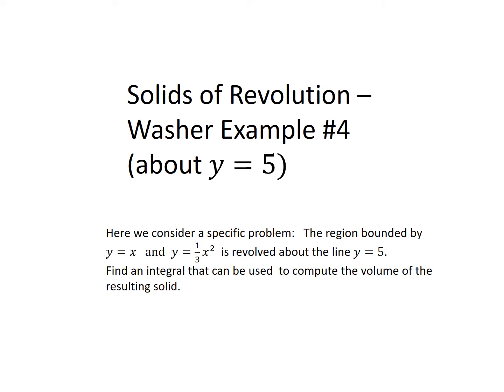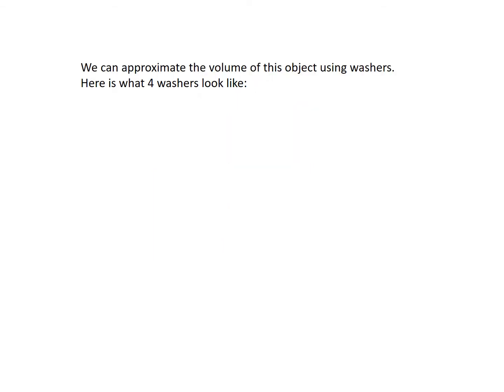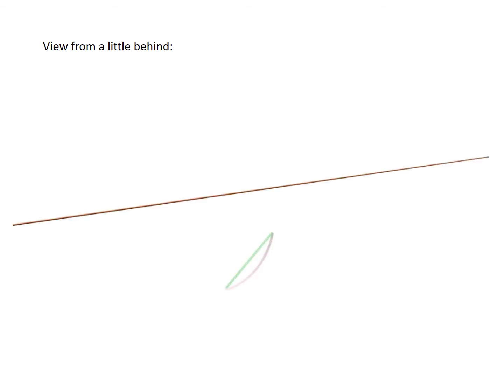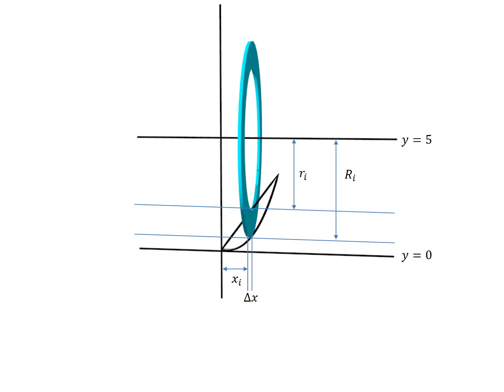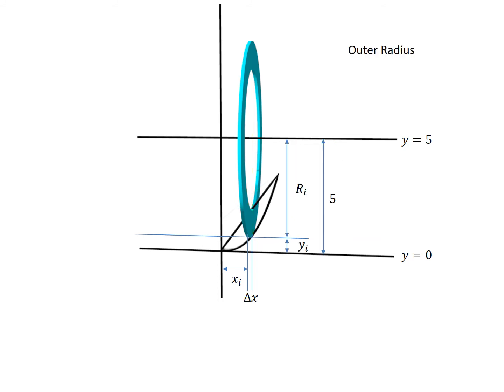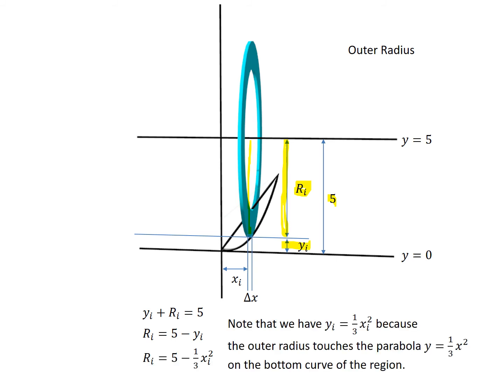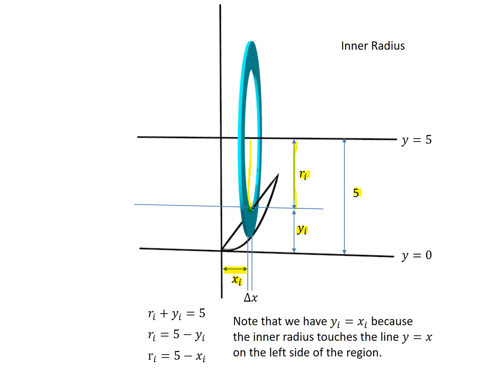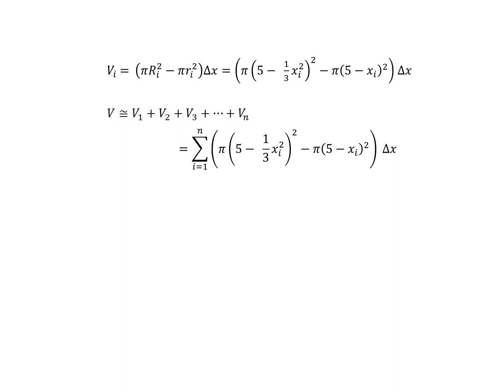Solid of Revolution: Rotation About the Horizontal Line y=5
A region is revolved about the horizontal line y=5 and its corresponding volume integral is found.